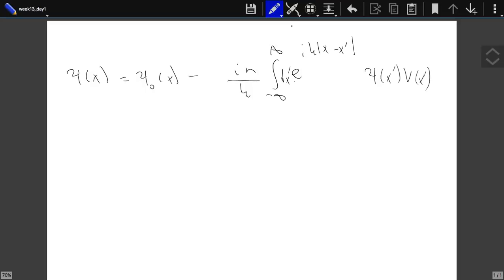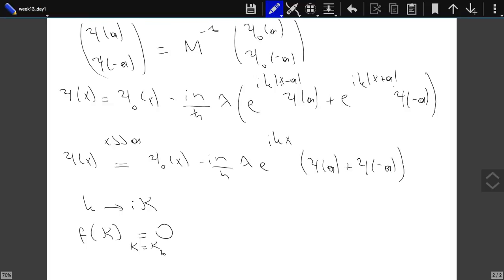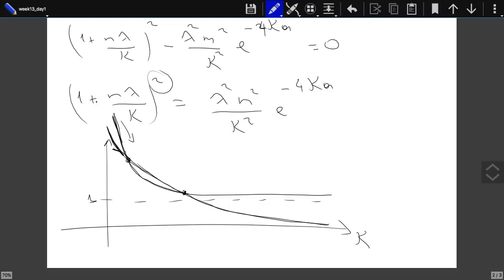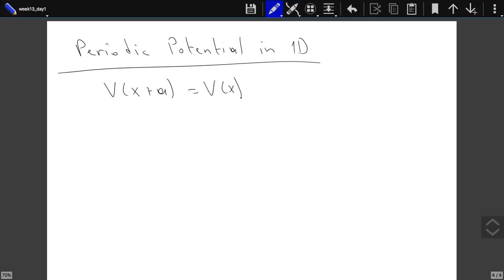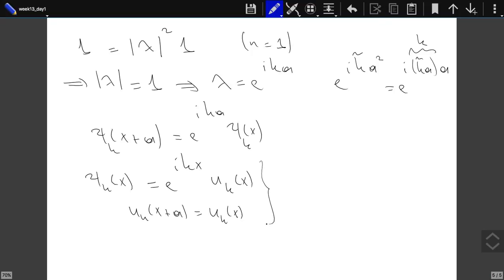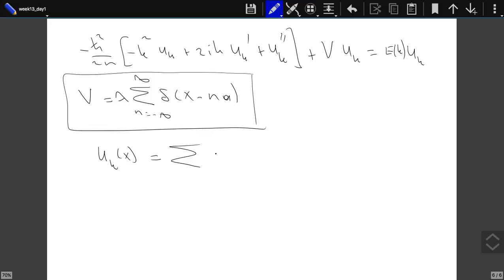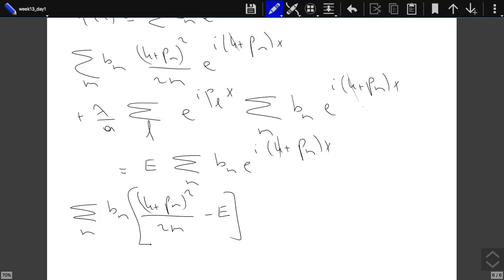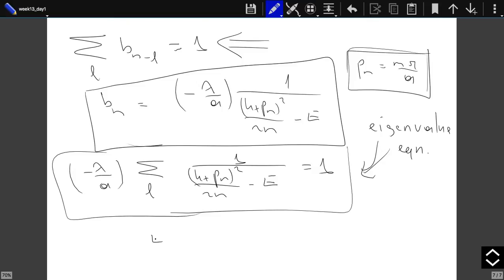20152 Phys432 Week13 Day1 Hour1